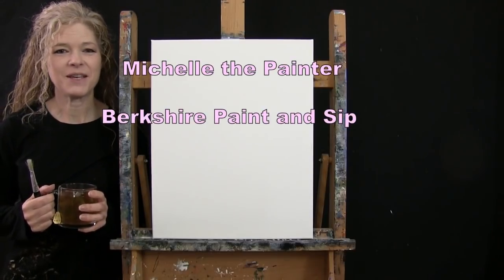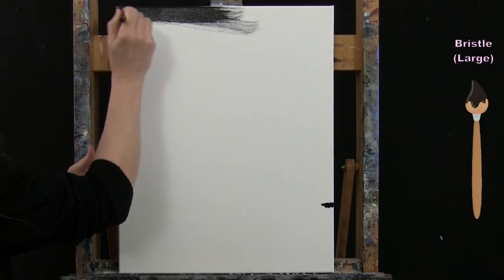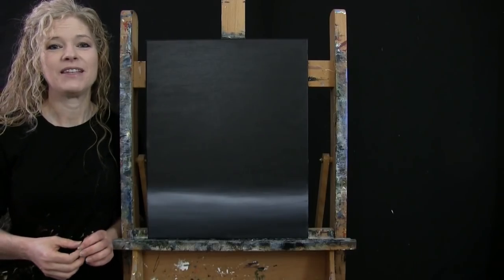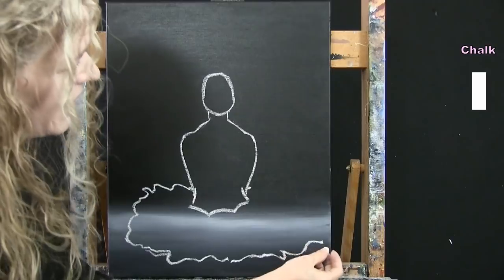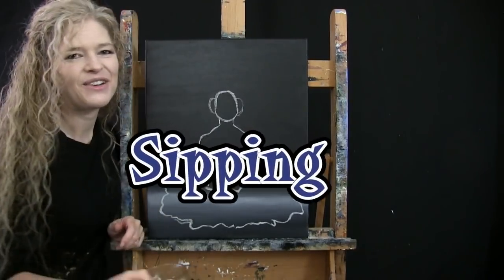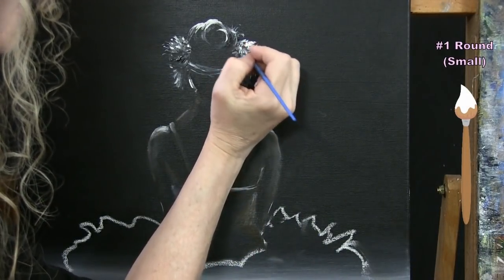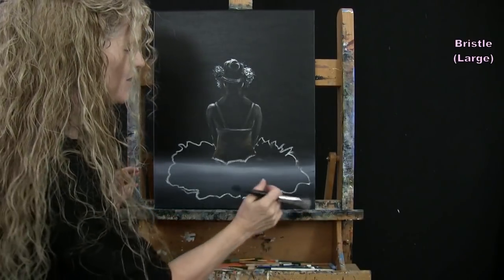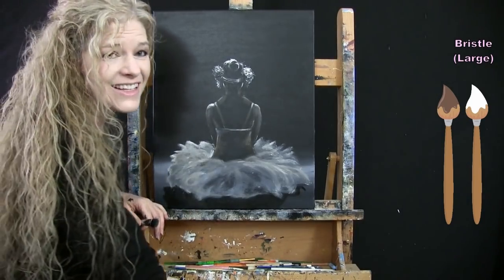Learn How to Paint SPOTLIGHT BALLERINA with Acrylic - Paint and Sip at Home - Step by Step Tutorial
VIDEO DESCRIPTION This painting tutorial will take you through easy to follow, step-by-step instructions on how to draw and paint this realistic silhouette portrait image of "SPOTLIGHT BALLERINA" with acrylic paint. You'll learn simple painting techniques that will help you to develop a realistic portrait of a woman sitting on the edge of a performance stage holding a yellow rose with her large tutu skirt laying on the floor around her.  The bright spot light and large shadow on the floor will create depth in the room as her skin and edges of the tulle fabric are illuminated by the glow of the light. This female figure is poised and posed in a quiet position as she reflects on the show in front of the crowded audience filling the seats of the theatre.  With her hair tucked tight up in a bun with the head band and her dress perfectly placed, she awaits the first beats of the musical song.  You can imagine the space to be a dance studio, performing stage, or an auditorium where the dramatic light creates a captivating ambiance. The painting will come to life with the dimension on the clothing and on her skin as you learn how to add shape and form by building thin layers of color on the sides of the face, arms, head and dress with the use of properly placed highlights and shadows.  The painting will look natural and 3d with realistic elements, and certain pieces will appear to pop out of the canvas with a real photo quality. With a perfectly proportioned figure and realistic form in the skin and body, the feminine person will look like she’s ready to flit off the stage on her tippy toes in her pink ballerina shoes. The brilliant color on the yellow rose gives the piece a lively sense of beauty with a poetic feel. With the construction of the composition you'll learn to paint this realistic looking dreamy image with many symbolic suggestions of being ready, being strong, being inspired, or just being the best you can be.  Creativity is always encouraged, just have fun with it! This painting is sure to impress the viewer and compliment the décor of any room. Using only 3 brushes and 5 colors we'll create this conversational masterpiece with a magnificent lively dancer who has a charming tranquil beauty. So, let's get painting and let's get sipping!

MATERIALS:
Acrylic Paint: titanium white, mars black, burnt umber (brown), deep yellow, green oxide
Other: chalk, palette, cup of water for washing brushes, paper towel for drying brushes

PURCHASE FULL DIY KIT FOR THIS PAINTING or MICHELLE'S ORIGINAL PAINTNG

STEPS:
1. 1/2 inch bristle brush – Paint background with black and white
2. chalk – Draw outline of dancer
3. #6 round brush – Paint torso with brown, black and white
4. #1 round brush – Paint head with black, brown, yellow and white
5. 1/2 inch bristle brush – Paint 1st layer of skirt and it's shadow with black, brown and white
6. #6 round brush – Paint spotlight with white and black
7. #6 round brush – Finish skirt with white, black, brown and light yellow (made in step 4)
8. #1 round brush – Paint rose with yellow, brown, green, black and white
9. #1 round brush - Sign with black